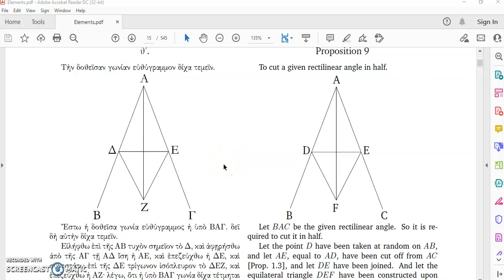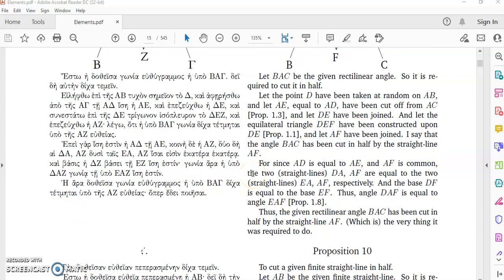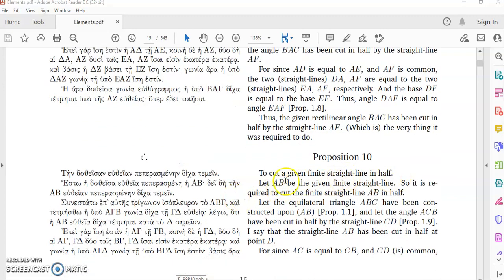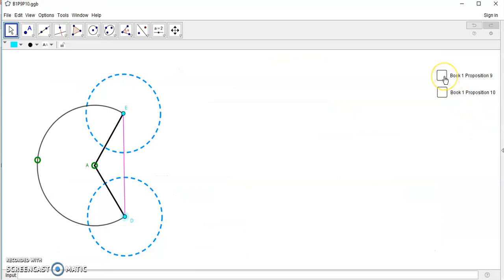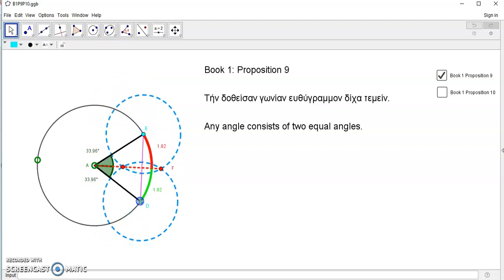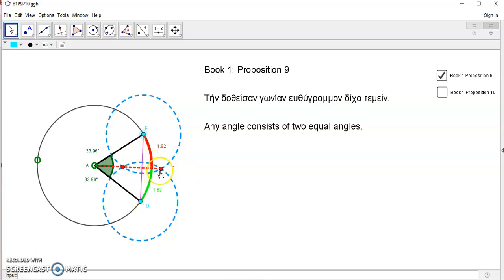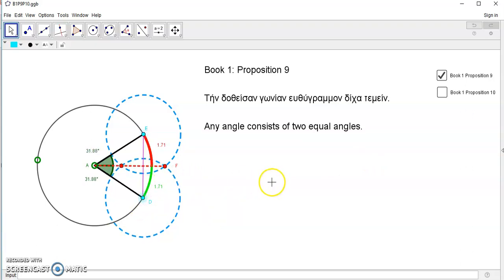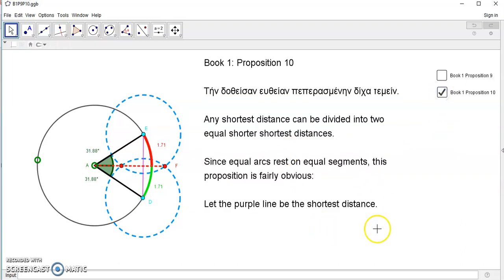Book 1 Proposition 9 and Proposition 10 of Euclid's Elements.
Both of these simple propositions are realised from the Prologue which I discussed:

A link to the applet used in the lecture on Prologue to Euclid's Elements: